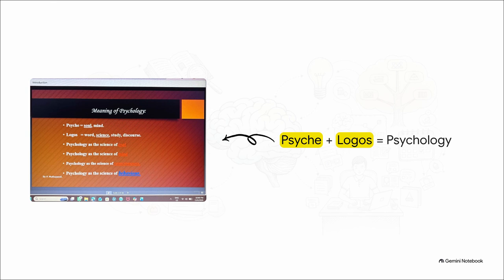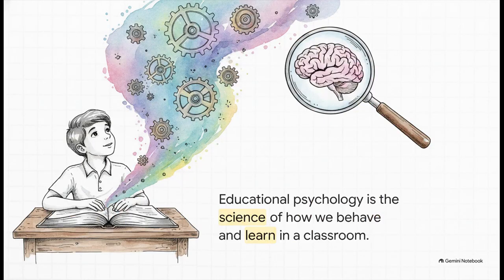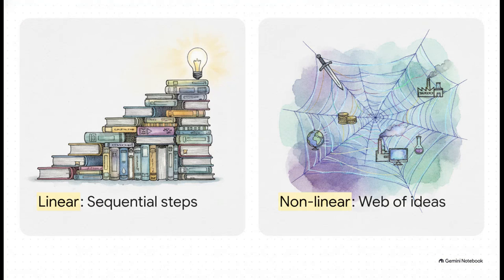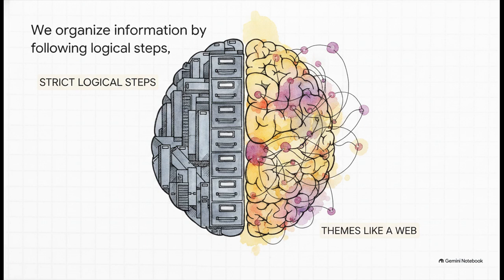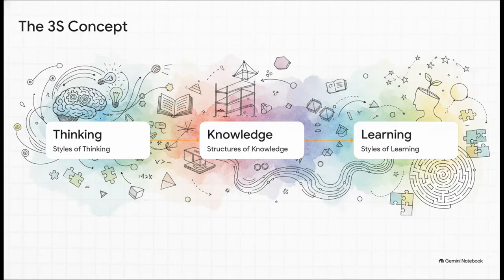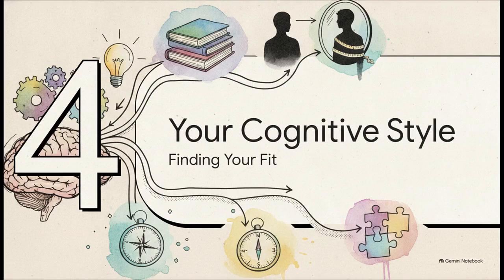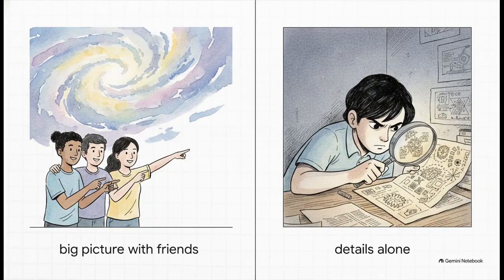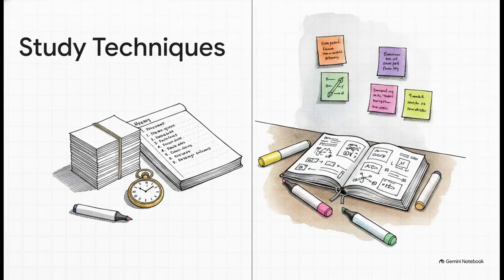Introduction for Foundation of Educational Psychology (TESL)